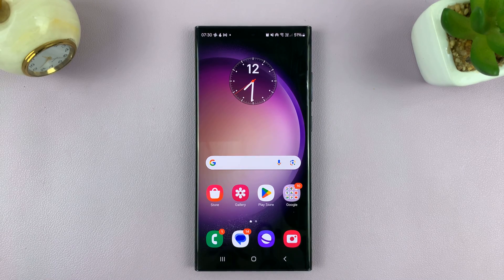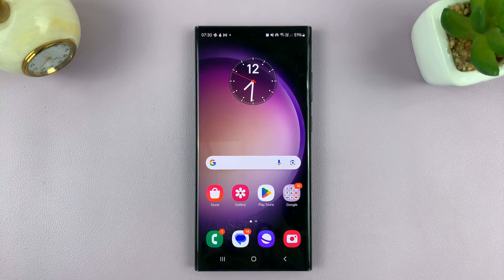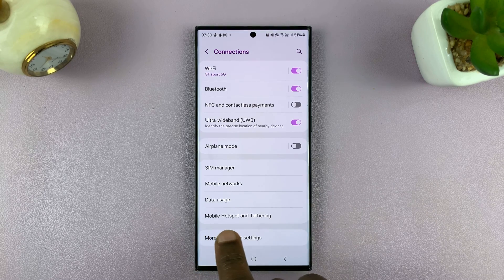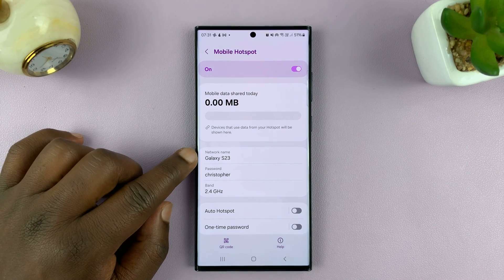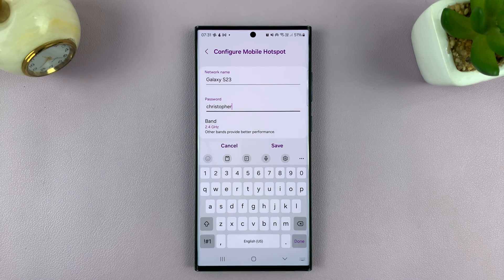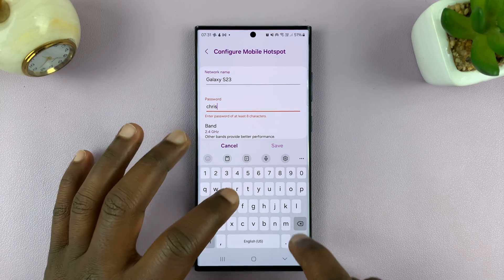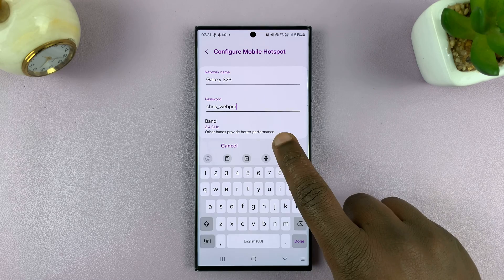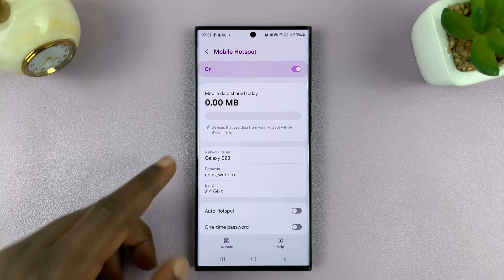How To Change Hotspot Password On Android (Samsung Galaxy)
In this step-by-step guide, we'll walk you through the process to change your Android hotspot password settings on your Samsung Galaxy phone. This ensures your mobile hotspot remains secure.

Whether you're looking to enhance your network security or customize your hotspot password, this tutorial covers it all. Unlock the full potential of your Samsung Galaxy by learning how to update your hotspot password with this easy-to-follow tutorial!

Change Hotspot Password On Android (Samsung Galaxy):
How To Change Hotspot Password On Android:
How To Change Hotspot Password On Samsung Galaxy:

Step 1: Begin by navigating to the settings menu on your Samsung Galaxy smartphone. Locate the "Connections" section.

Step 2: From there, access the "Mobile Hotspot and Tethering", then the "Mobile Hotspot" option to enter the hotspot settings.

Step 3: Once in the hotspot settings, look for the "Password" option. Selecting this option will prompt you to delete and input your new desired password. Make sure to choose a strong and unique combination to enhance your network security.

Step 4: After entering the new password, save the changes. Simply tap on "Save". Your Samsung Galaxy smartphone will apply the new password, securing your mobile hotspot. Ensure that you activate the hotspot to make the changes effective.

All previously connected devices will have to reconnect, using the new password.

Cell Phone Tripod Adapter